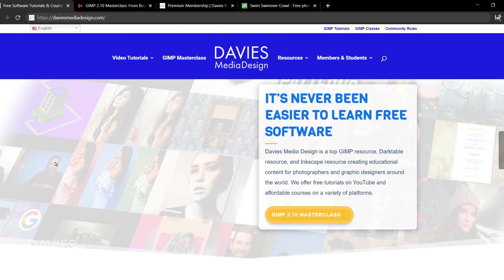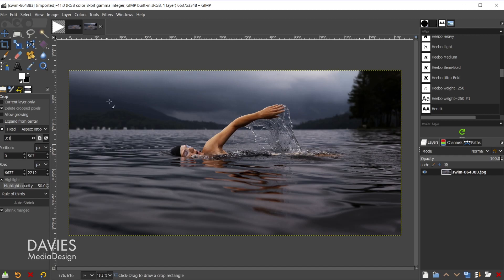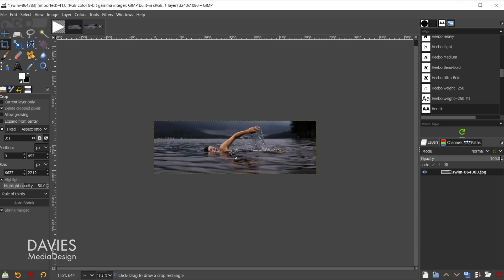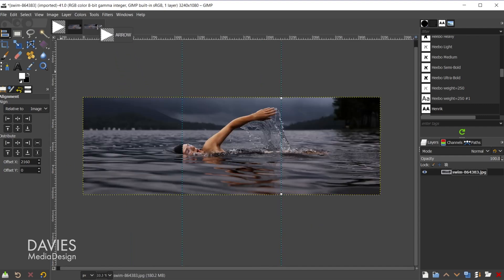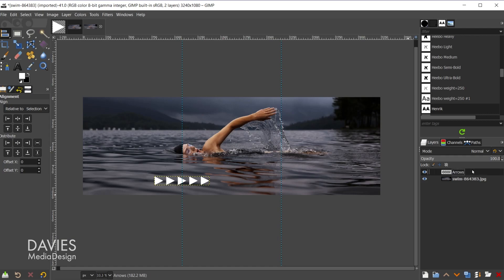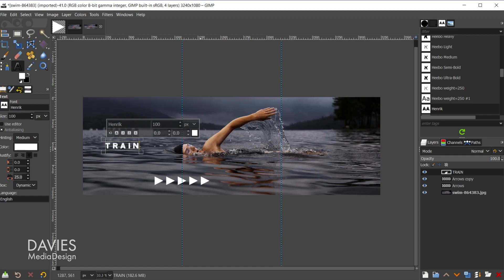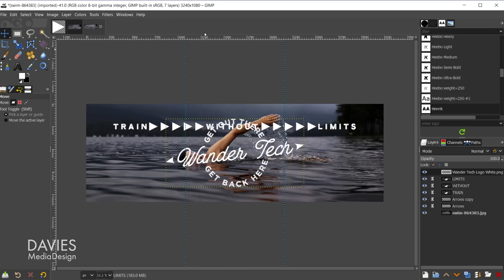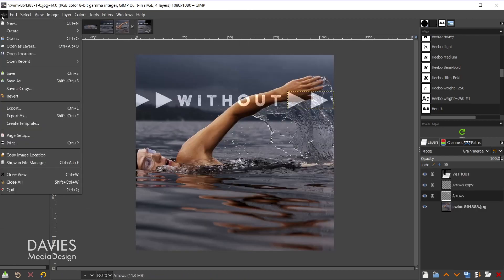Create a Seamless Instagram Carousel in GIMP | Free Software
Learn how to design a seamless carousel for Instagram using the free photo editor GIMP! I show you how to create a design that seamlessly scrolls from one photo to the next, creating an awesome effect for Instagram posts with multiple photos. This is a popular technique used by influencers and businesses to get more engagements out of posts. I also show you how to upload the finished photos/designs once they are complete using a standard smartphone and the Instagram app.

0:00 - Intro & Resources
1:01 - Open Image
1:31 - Divide the Image
3:58 - Add Graphics & Text
9:13 - Split or Slice the Image
10:12 - Upload to Instagram
11:41 - Final Thoughts